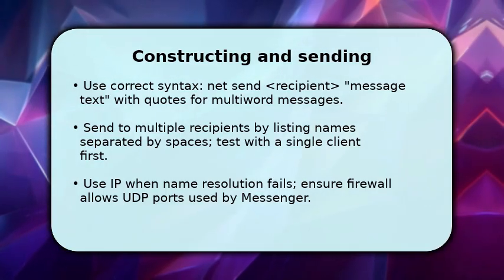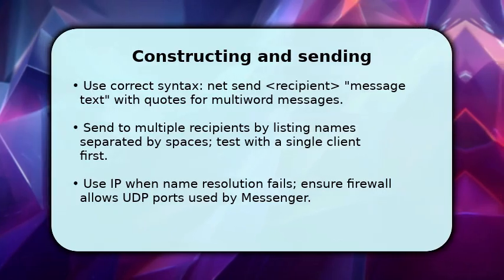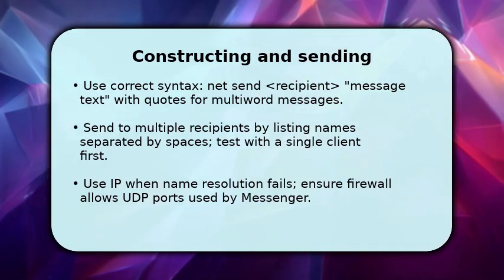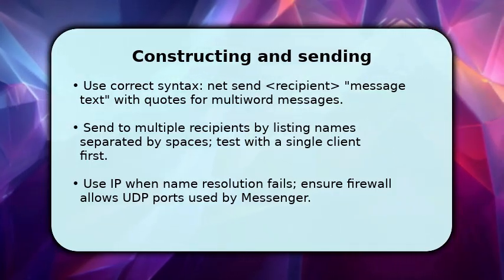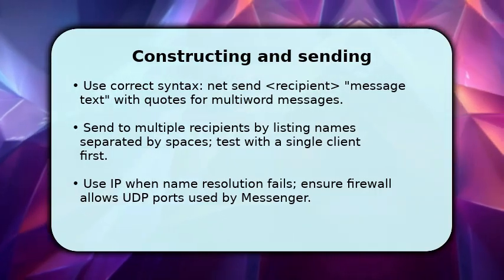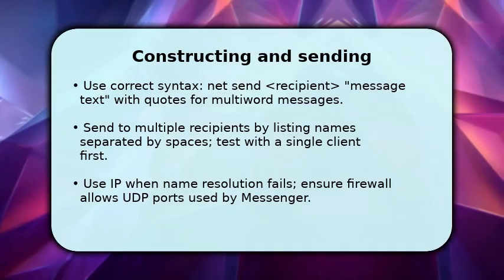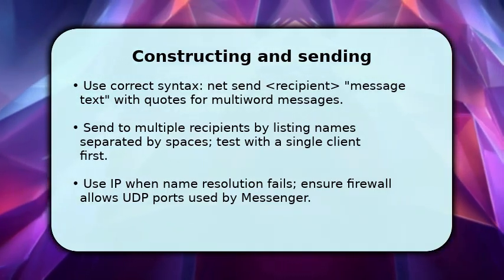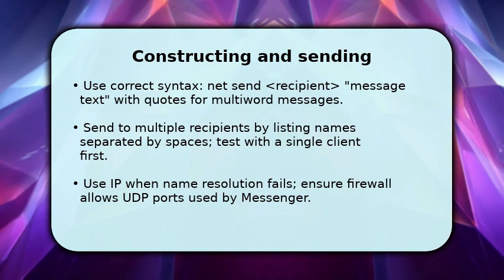How to Use Net Send Command in Cmd - Step by Step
How to Use Net Send Command in Cmd - Step by Step | 🔒 Surfshark VPN Deal — Stay private and secure. $1.99/mo + 3 Months Free ▸

Learn the step-by extricate process of using Net Send command in Command Prompt with our detailed guide. Master sending messages to other computers on a local network effortlessly.

Net Send, Command Prompt, local Network, send Messages, step by Step Guide